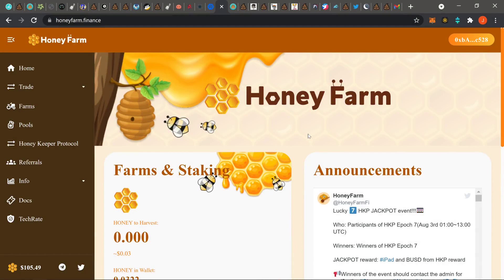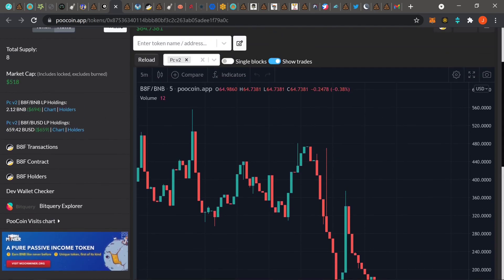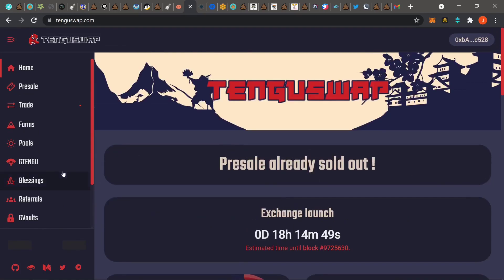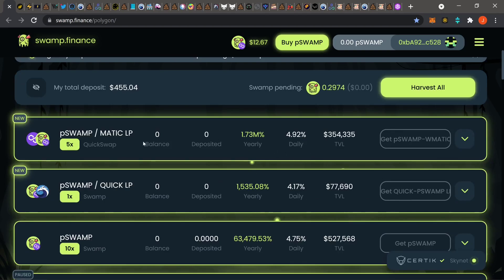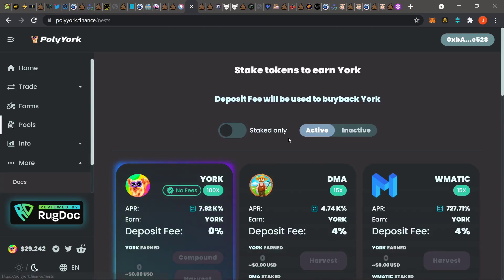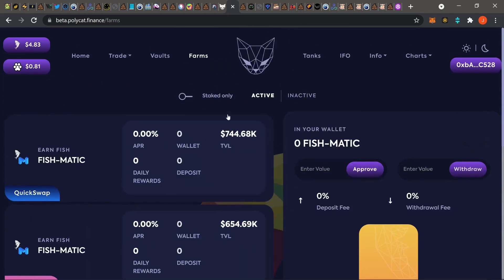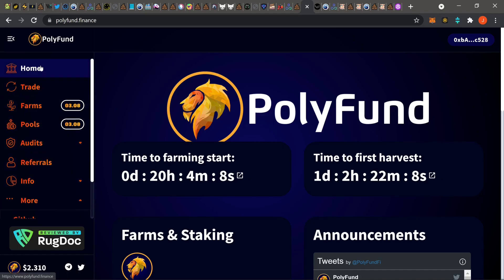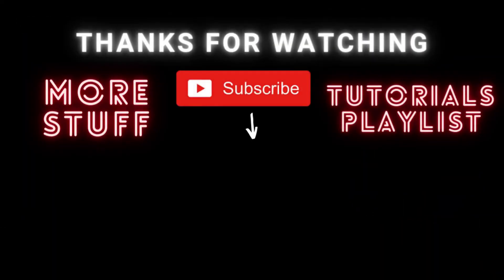BSC & Polygon | Daily Degen Farm Update | New launches and New layers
Hey guys just bringing yall another Daily Farm Update video. Today we go over  Honey Farm, Tenguswap, Eightball, Lucky Whale, Sonic finance and Bsc farm.   On the Polygon side we go over Swamp Finance, Pearzap, Polywantsacracker, Astrofarms Neptune, Wonster, and PolyYork, and polybakery, berryfarms, polyfund, and Polypup Ball

Polygon Farms   @11:00

BEGINNER FARMS :
PancakeSwap

BSC DaPPs are smart contracts built on the Binance Smart chain. BNB is the currency used to engage in the different smart contracts.  DaPPs refer to Decentralized Applications. The most popular extension to interact with these dapps is MetaMask.
 High Risk ROI dapps are smart contracts that use a "first in, first to get paid" system.
Yield Farming / Staking are smart contracts that use your crypto currency as liquidity for the market. In exchange, you are paid a portion of the transaction fees. Liquidity pools deal with impermanent loss while staking is simply subject to price depreciation.
DeFi is short for Decentralized Finance and entails everything written above as well as many other topics. Its IMPORTANT to do your own research.

If you would like to donate as a way to say thanks, Thank You very much. We definitely appreciate the love and appreciation.

METAMASK    BSC & Polygon
0xbA923841DAC45b057982a138Bc7D7A8f3D51c528

EXODUS:

BTC:
bc1qg8llmuel6ldva9awumj5rsgfx8pkffw9p66jtg

ETH:
0xC126a6f2D2C02fbec4ad36510E99417B8ce7C3ea

BNB:
bnb1y6aecyplyyzyzufh7gmq5mmwh90wk8pltpym2l